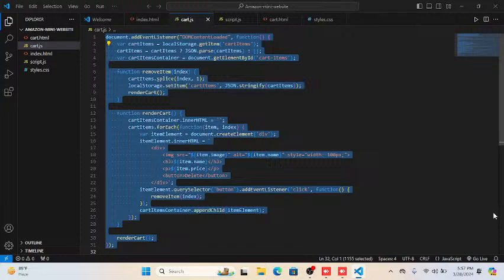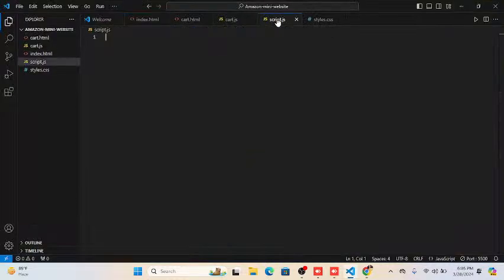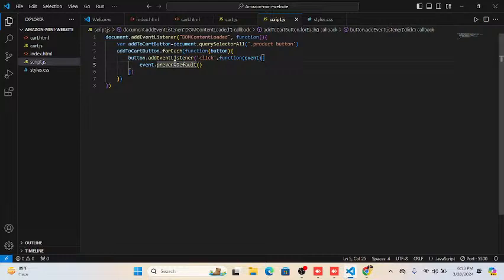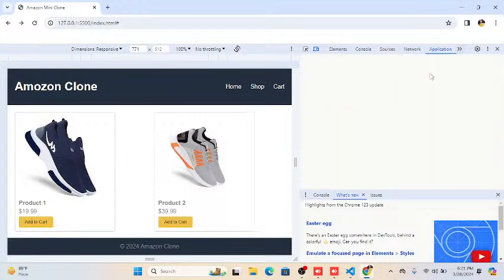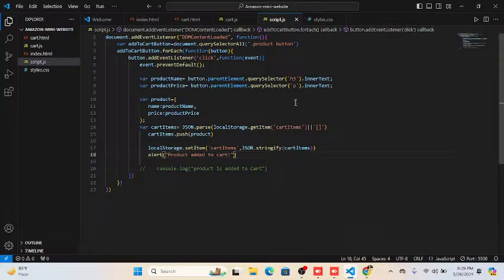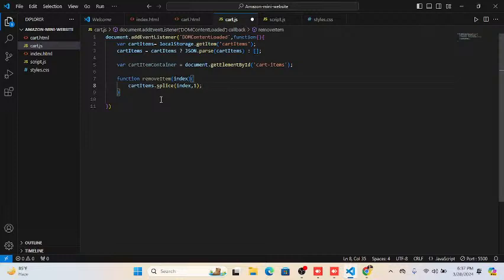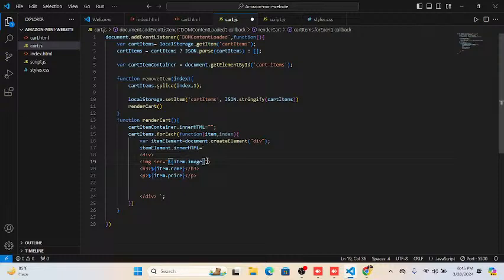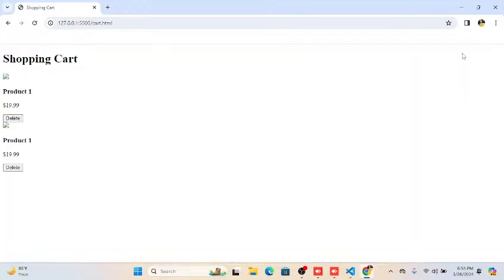Web Dev Bootcamp Day 12 : Part-2 | Build Your First Project - Amazon Mini Clone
Ready to put your skills to the test? In today's session of Senseacademy's FREE 15-day Front-End Web Development Bootcamp, we'll guide you through building your very own Amazon mini clone!

Follow along as we walk you through the steps of creating a functional front-end for a simplified e-commerce website. You'll gain practical experience with the concepts you've learned so far, and get a taste of what it's like to bring a web project to life.

This bootcamp is perfect for:

➡️Those looking to refresh their front-end development skills
➡️Anyone interested in launching a career in web development